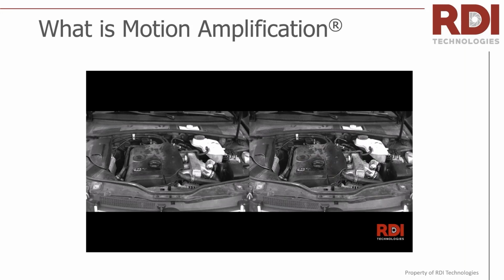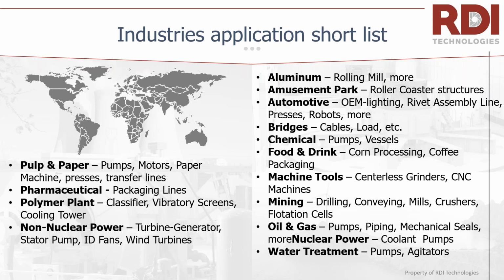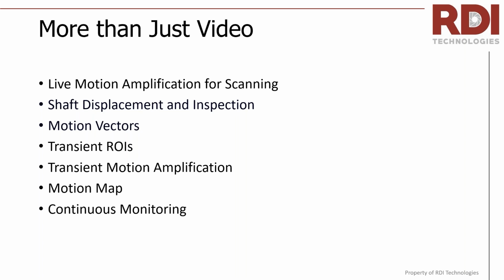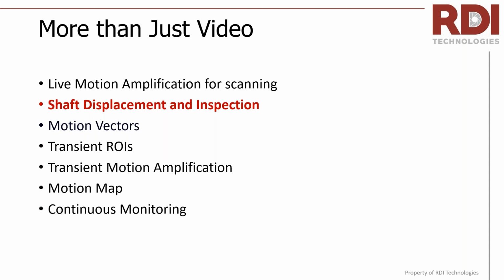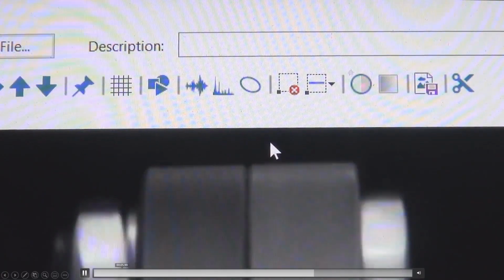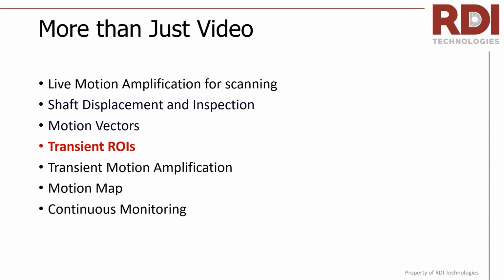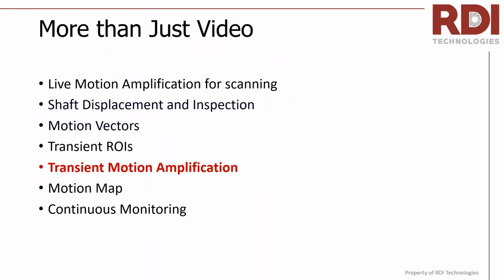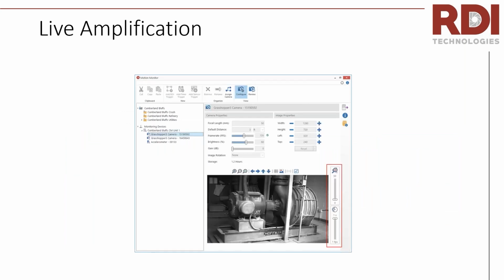Motion Amplification®: It's Becoming More Than Just Videos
Recent advancements with video-based measurements have moved the Motion Amplification® technology platform beyond just Motion Amplification® videos. Learn how vectors, motion tracking, and colorized Motion Mapping have added to the way in which we can visualize and measure motion and vibrations. Learn how optical technology can monitor motion in real-time and trigger event-based video capture without contact all done via a camera for use in continuous monitoring applications. Live demonstrations as well as case studies will be presented.